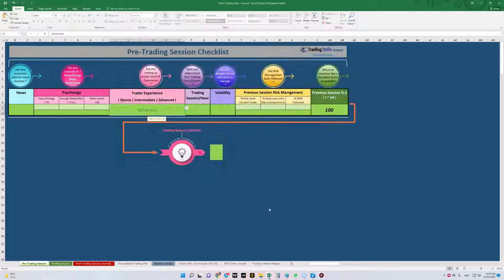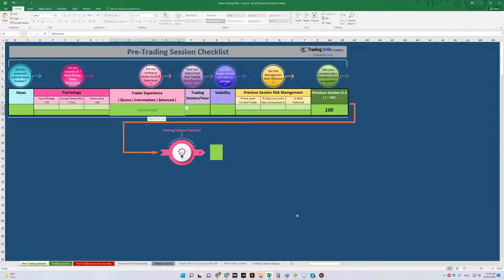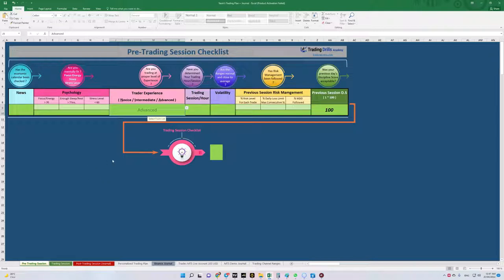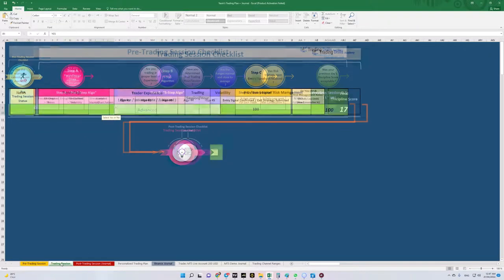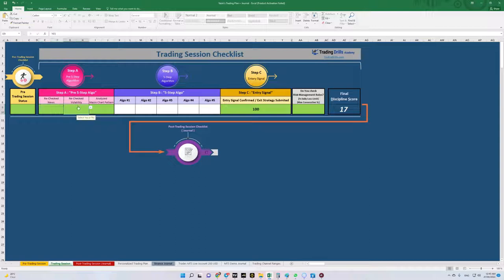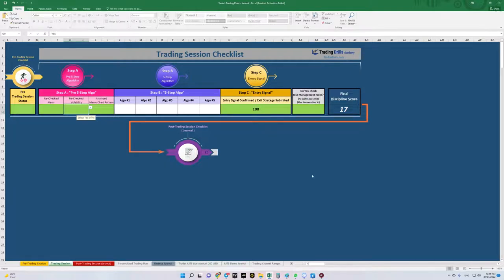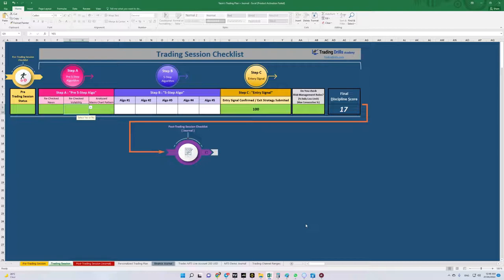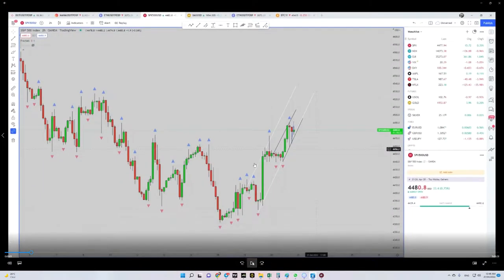Example of PAAT System Trades: S&P500 Futures CFD 3rd Trade - 20 Apr 2022